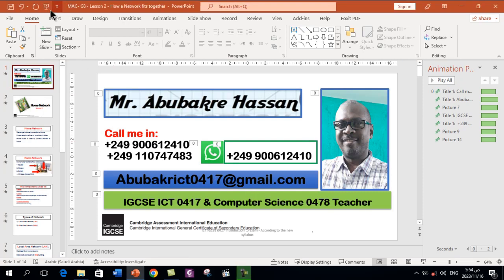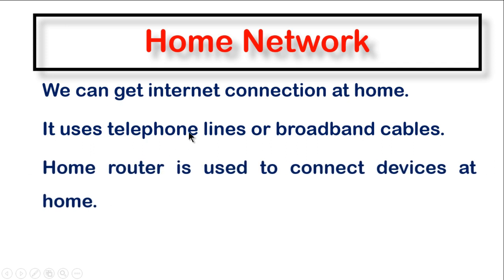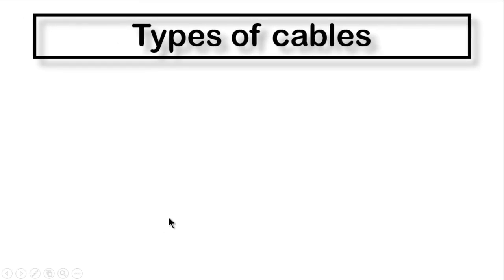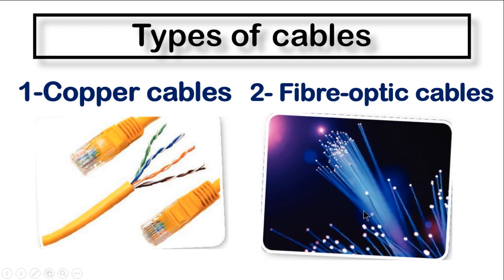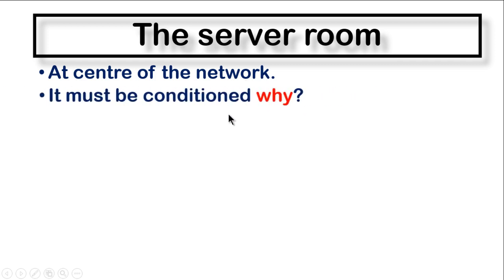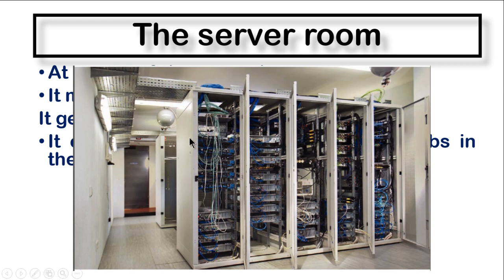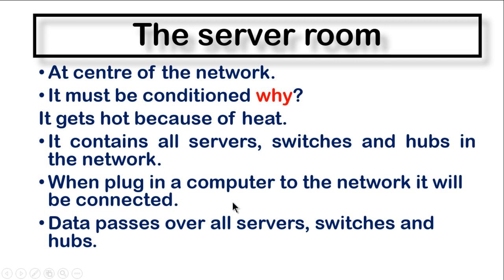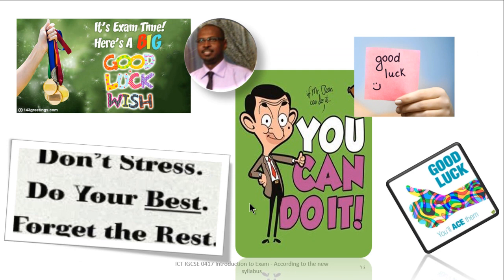Macmillan Grade 8 - Chapter 1 - Lesson 05 : How a Network fits together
Macmillan International School
ICT
Grade 8
Mr. Abubakr Hassan

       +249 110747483